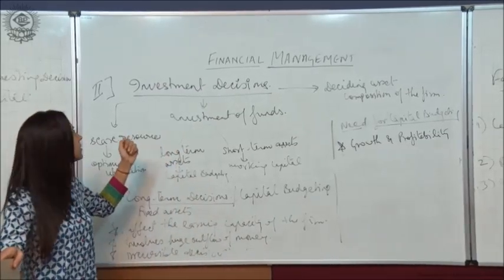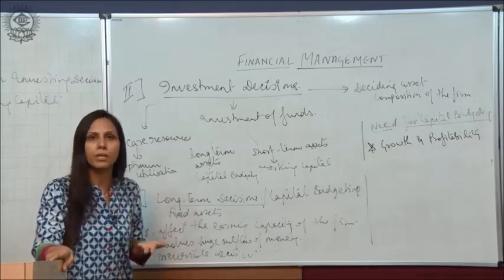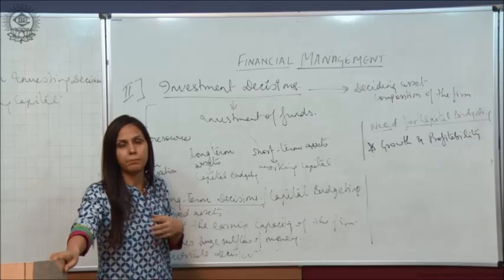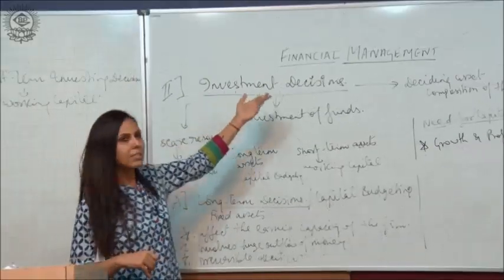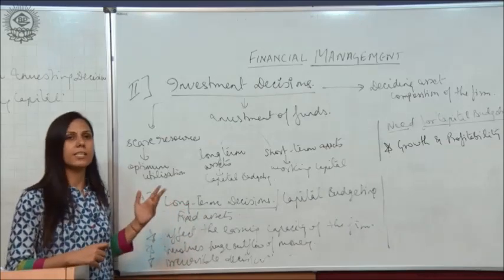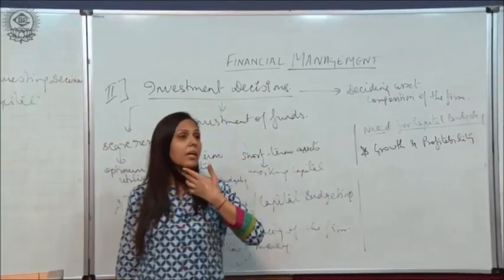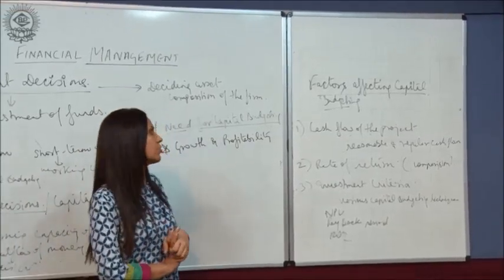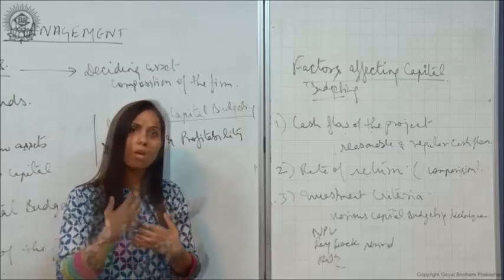Investment Decisions and Factor Affecting Investment Decisions Class XII Bussiness Studies by Dr He